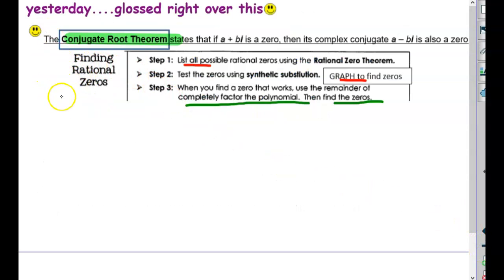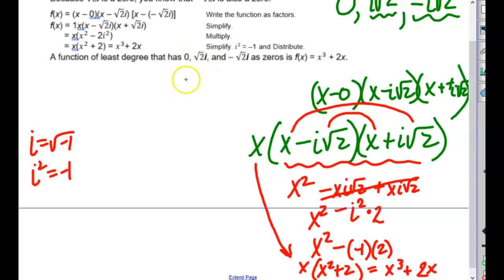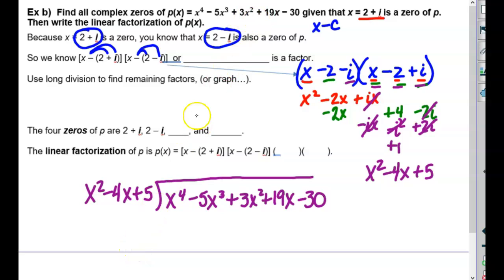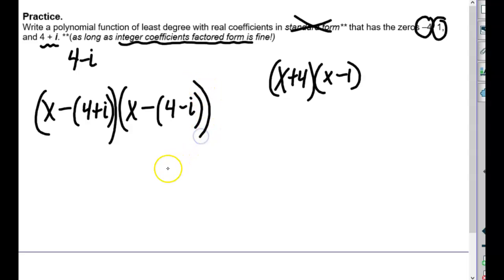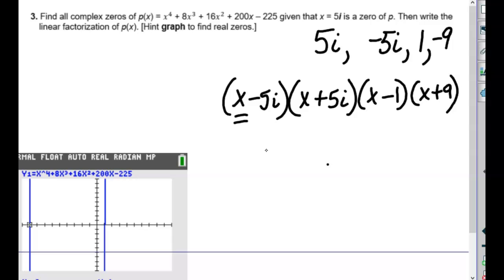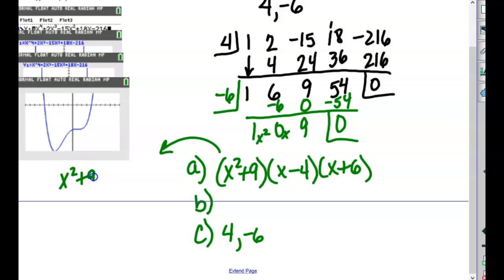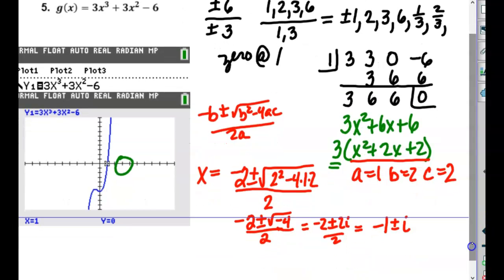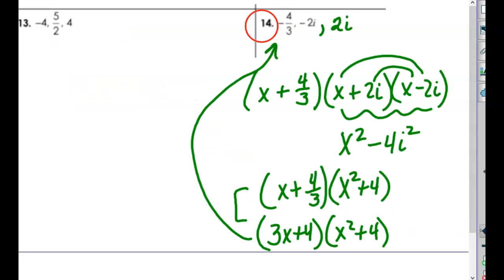Day 2 on 2.4 Writing Poly complex conj 10.29.21